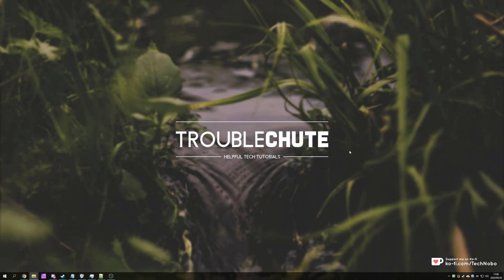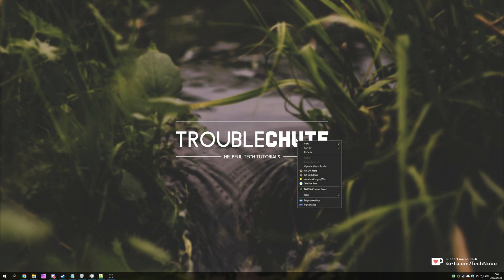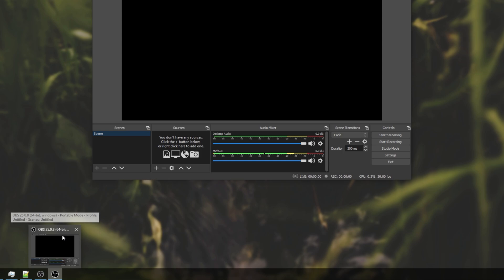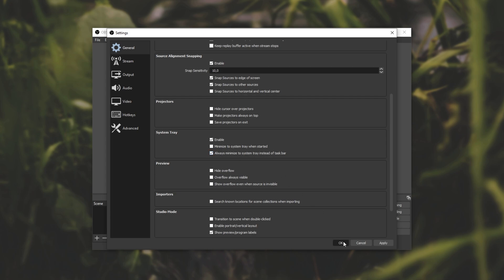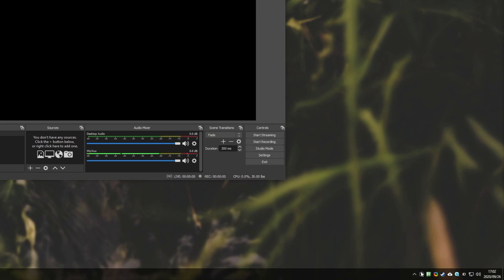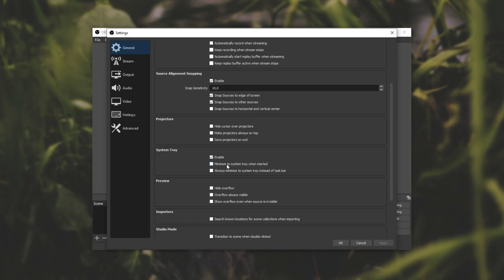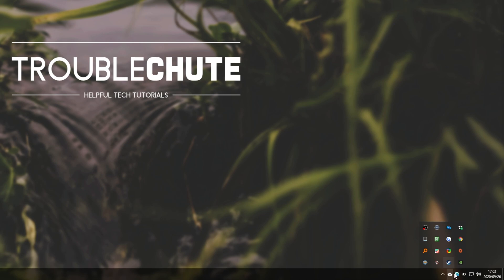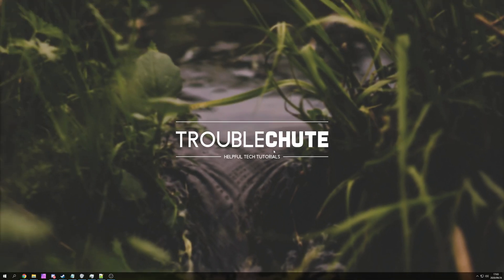OBS: How to Minimize to Tray | Hide OBS from Start bar | Guide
Record using OBS, but tired of having it take up space on your start bar? Well, you can hide it very easily with a built-in feature. This video shows you how it works, the different options, and how you can use it yourself to have minimal clutter while recording your desktop.

Timestamps:
0:00 - Explanation
0:43 - Enabling Minimize to System Tray
1:32 - Starting in System Tray